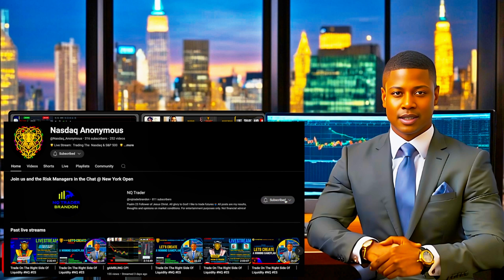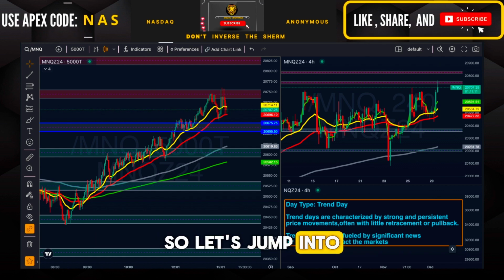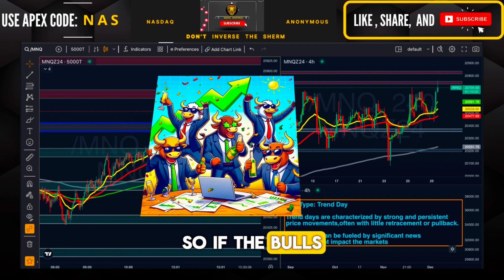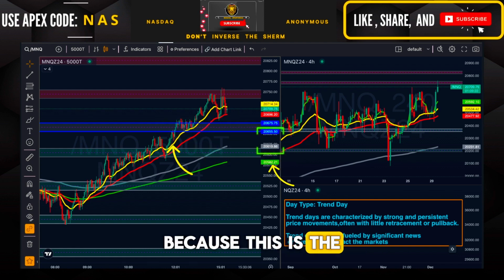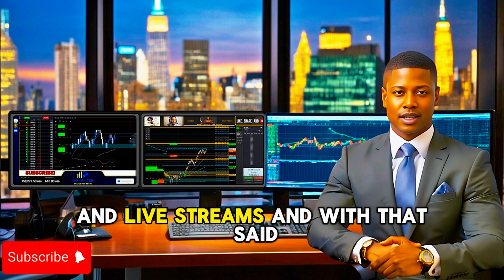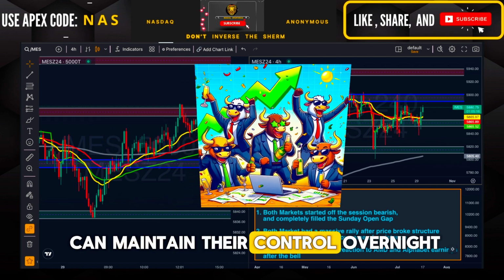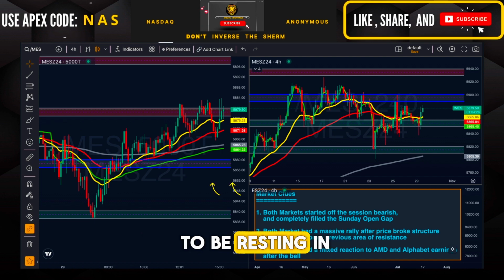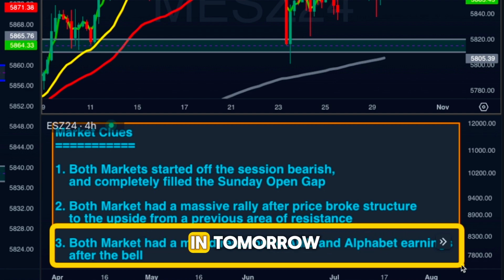Stop Losing Money: Lets Build a Fail proof Trade Plan For the Nasdaq and E-mini S&P 500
Looking to elevate your futures trading game? In this video, we dive deep into Nasdaq and E-mini S&P 500 trading strategies that can help you unlock profit potential. Whether you're a seasoned trader or just getting started, our live day trading sessions will provide the insights and tools you need to succeed in today’s markets.

**Join us LIVE** as we analyze the latest market trends, break down key levels, and execute trade setups in real-time. Plus, don’t miss out on exclusive **trading tips and strategies** to help you stay ahead of the game.

Here are some popular hashtags that are frequently used by people looking for trading videos focused on the Nasdaq and E-mini S&P 500:

0:00 Intro
0:18 News